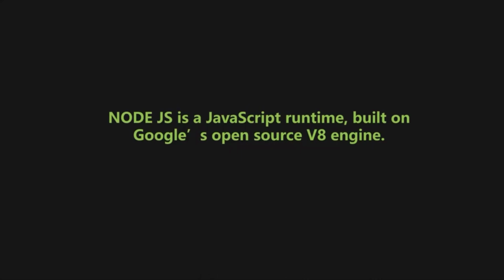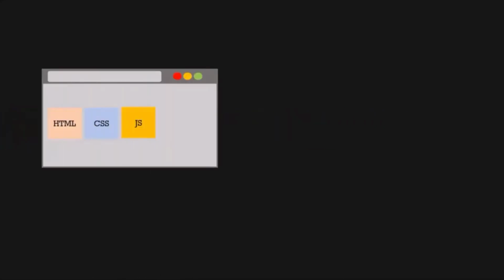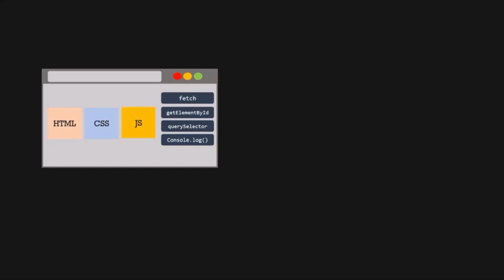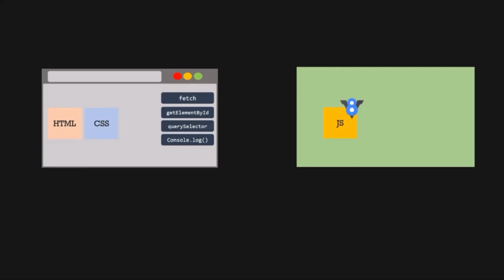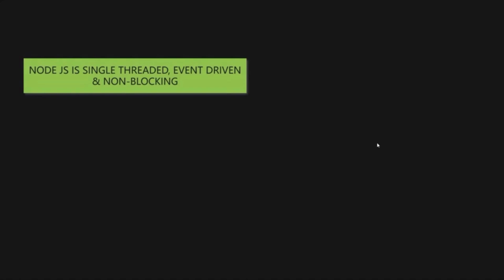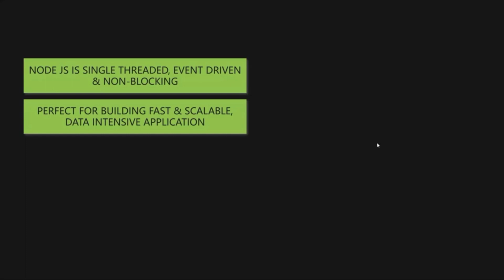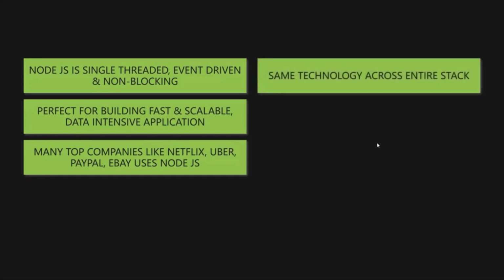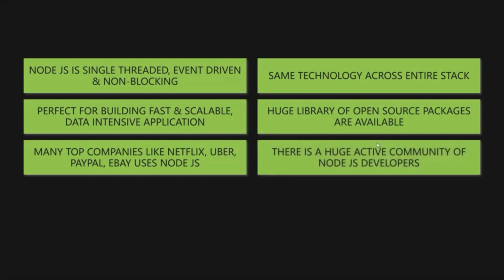Introduction to Node Js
node js
node js runtime
node js tutorial
complete node js course